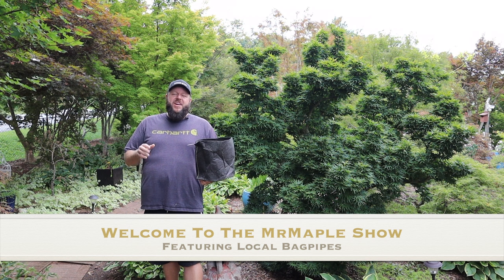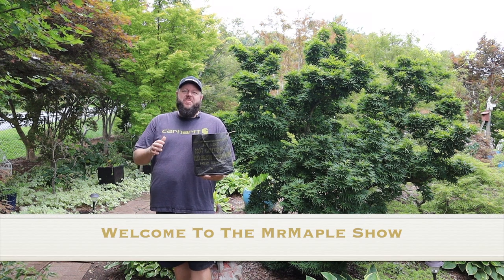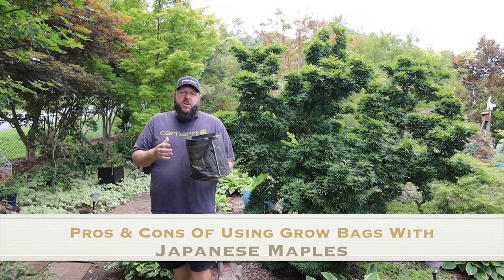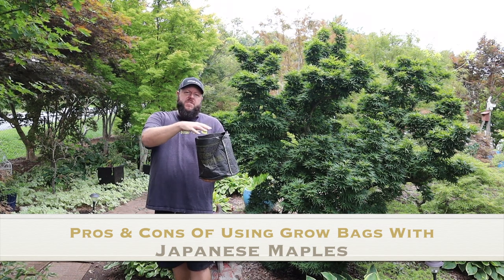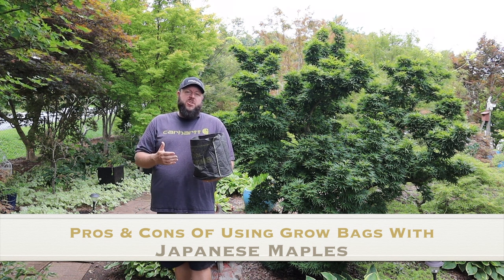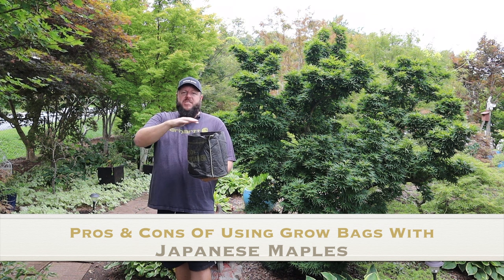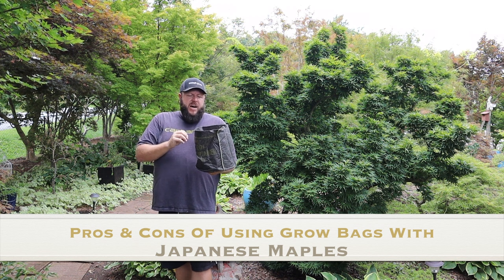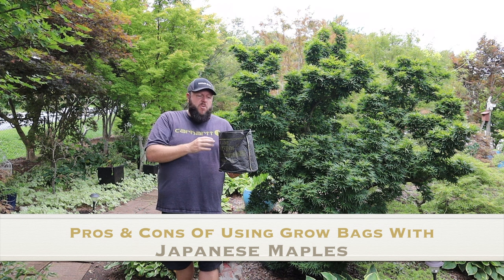Pros & Cons Of Using Grow Bags With Japanese Maples